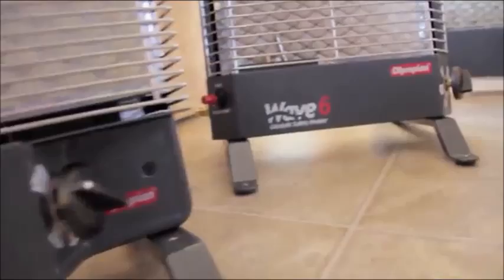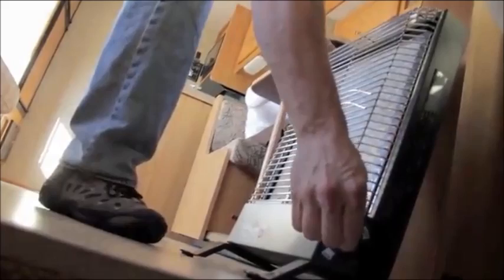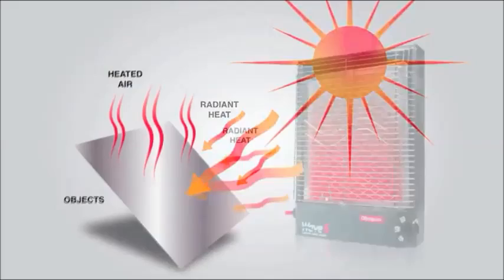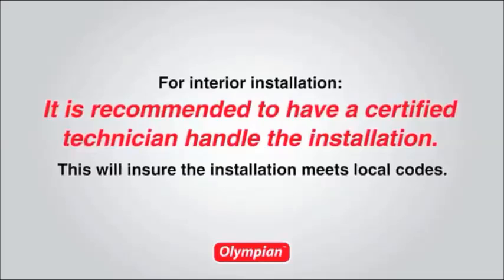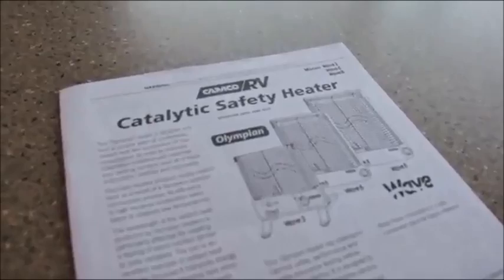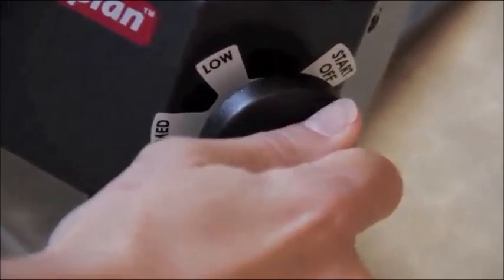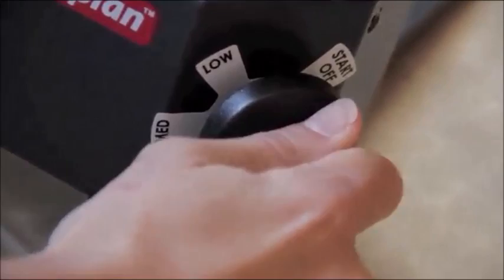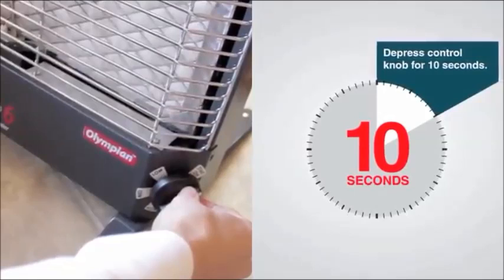[Best Price] Camco 57341 Olympian Wave-6 6000 BTU LP Gas Catalytic Heater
An ideal primary or secondary heating source for your RV, home, or cabin. Camco Olympian series Wave heaters can be used as portable space heaters and in most cases can be wall mounted in the vertical position.* Olympian series Wave heaters operate on low pressure HD-5 propane gas only and are equipped with a safety shut-off valve to help prevent accidental non-ignition fuel discharge. The built-in automatic Piezo electric sparker will last for 20,000 starts. Also, because it uses safe, clean and efficient propane there is never a drain on your battery.

1. Adjustable from 3200 to 6000 BTU/hr allow it to be used as a primary or secondary heating source
2. Wave heaters operate on low pressure gas, and can be wall mounted or used as a portable unit
3. No electrial drain or battery connection make it the ideal solution for boondocking and dry camping
4. Wave heaters operate silently-no fan or blower noise
5. Equipped with a safety shut-off valve to help prevent accidental non-ignition fuel discharge

For discounted price and more info about Camco 57341 Olympian Wave-6 6000 BTU LP Gas Catalytic Heater,